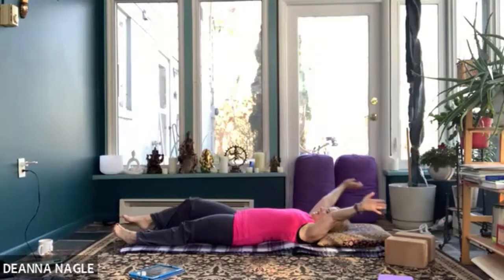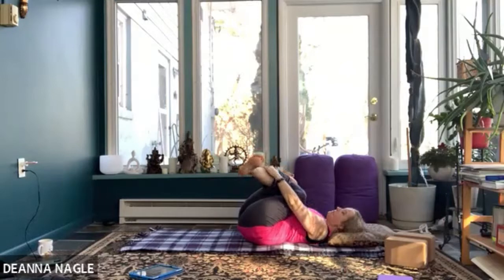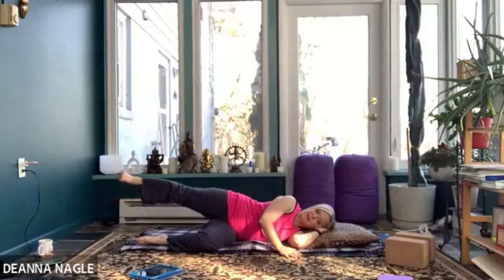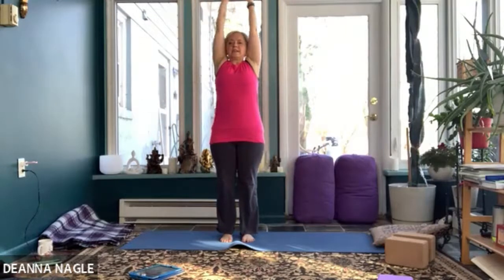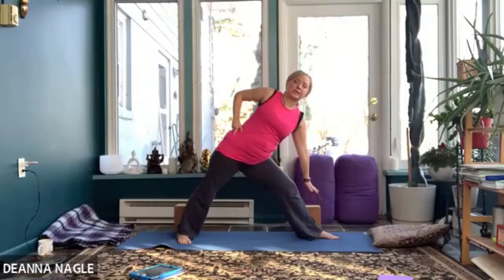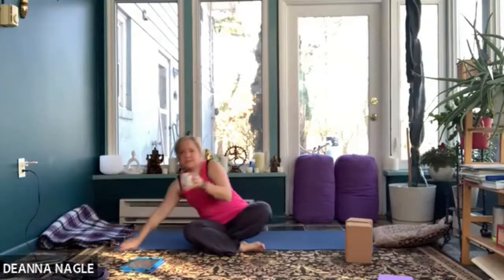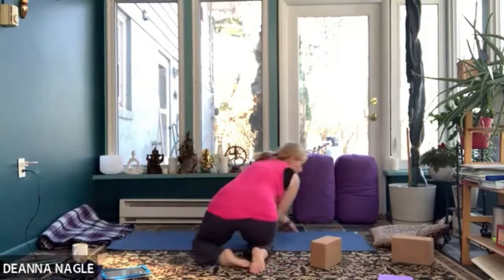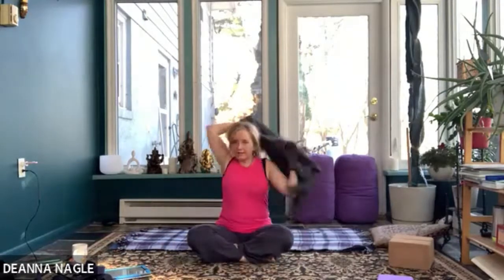Yoga to the Maximus: Gentle Zoom Class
In this practice, we focus on the area of the glutes, beginning with somatic work on the mat, followed by some standing work to strengthen the gluteus maximus, gluteus medius and gluteus minimus. We finish with stretches to release this area. Please practice safely and listen to your body. By taking these videos, you agree not to hold Deanna Nagle Yoga accountable. Please follow Deanna Nagle Yoga on Facebook for more videos and events not found on my youtube channel. If you like my video, please like or share if you can!